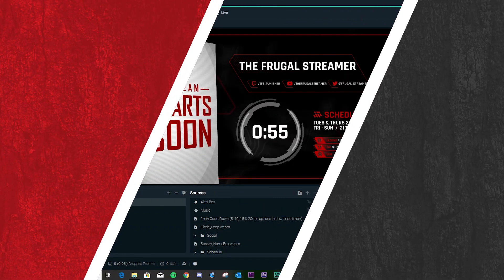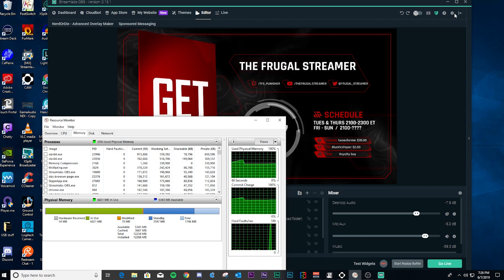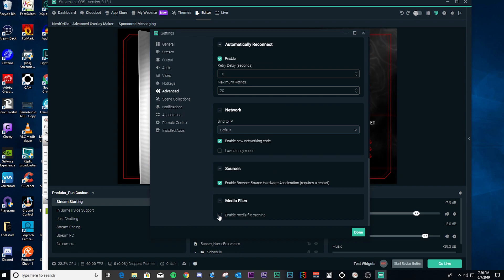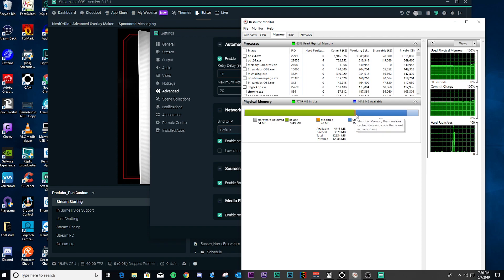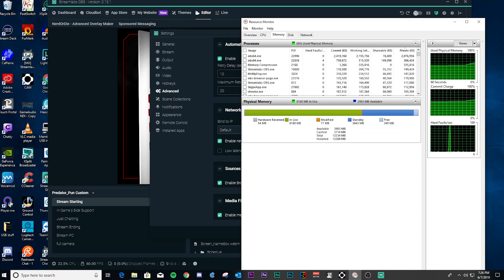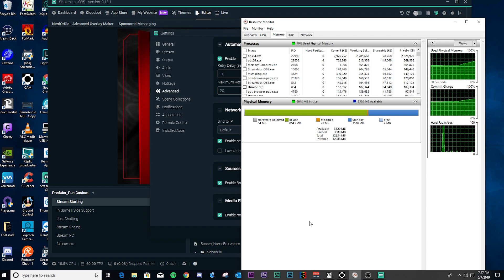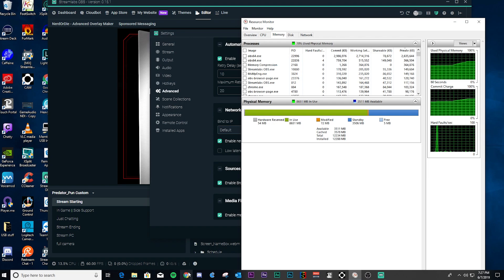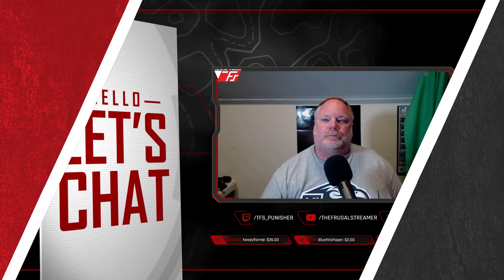How to Reduce your CPU Load Using Media FIle Caching in Streamlabs OBS/SLOBS!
This tutorial covers how to reduce your CPU Load Using Media File Caching in Streamlabs OBS/SLOBS.   It is really easy to set up and will take a lot of load off of your CPU!